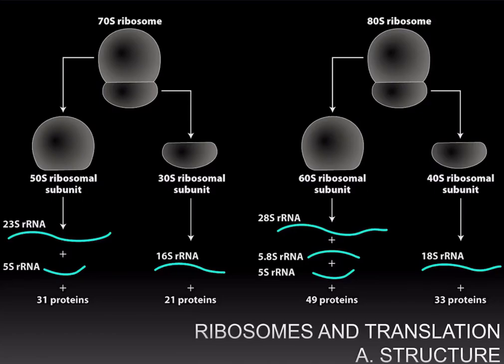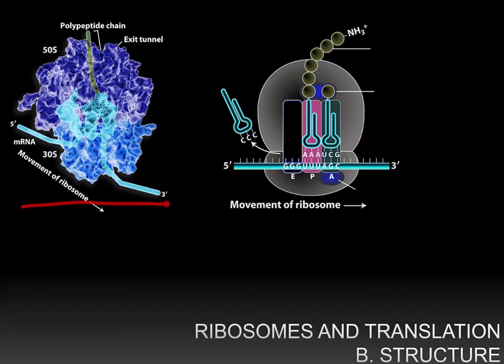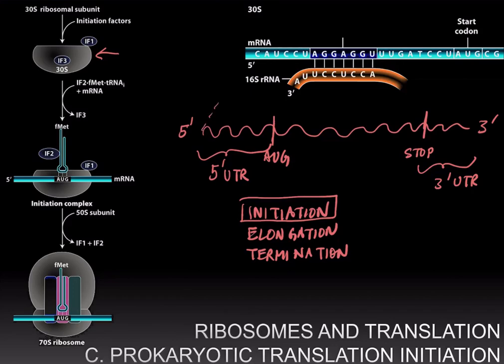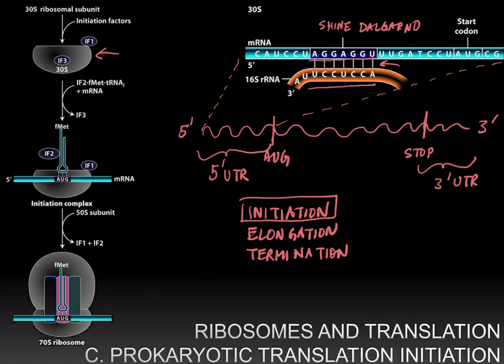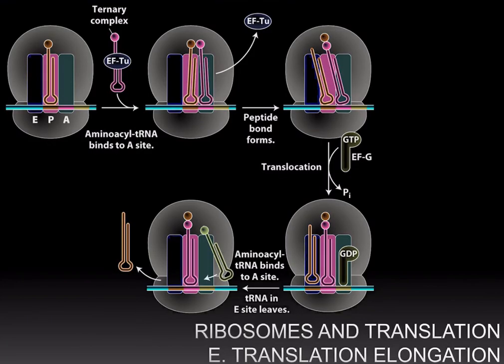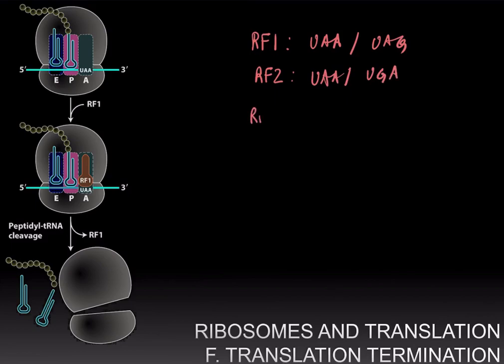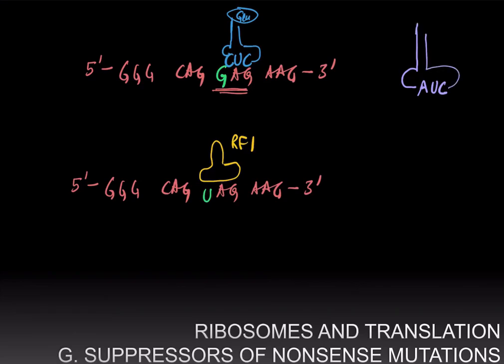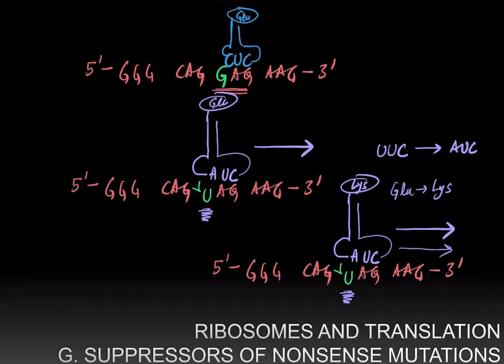Ribosomes and Translation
Structure of the ribosome, translation initiation, elongation, termination, suppressors of nonsense mutations.